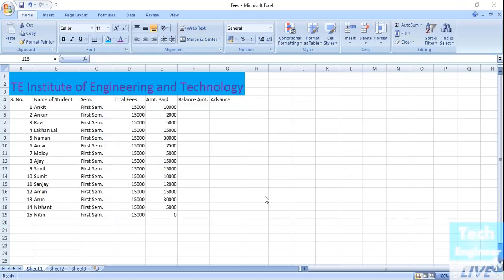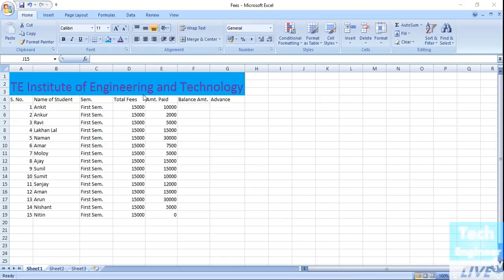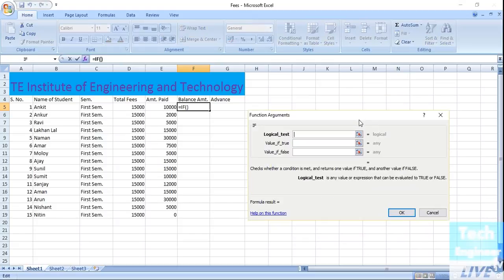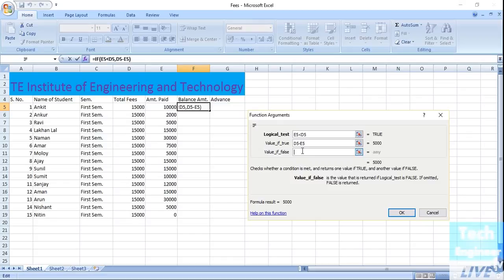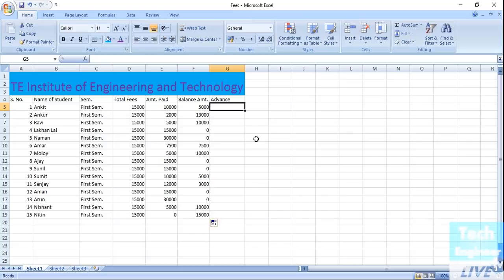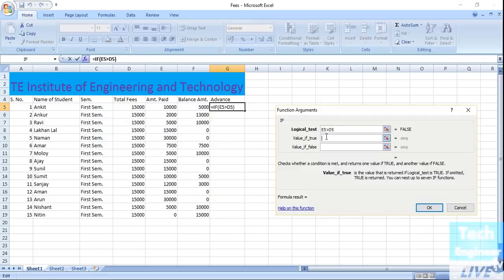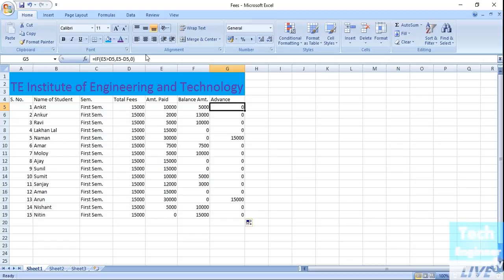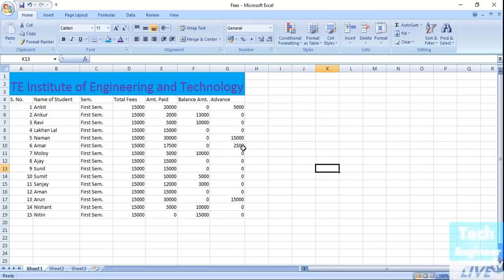Find Accounting Balance via IF Function in MS Excel